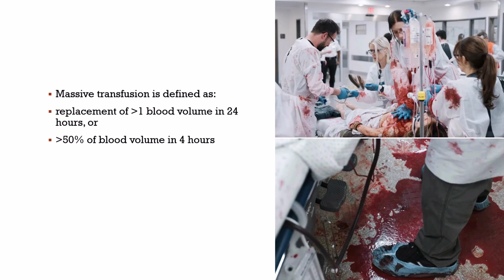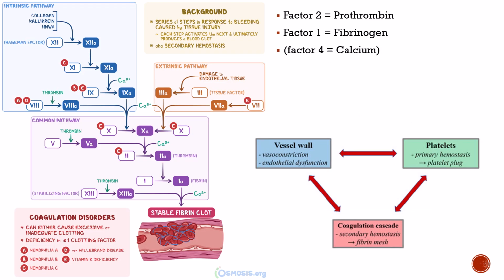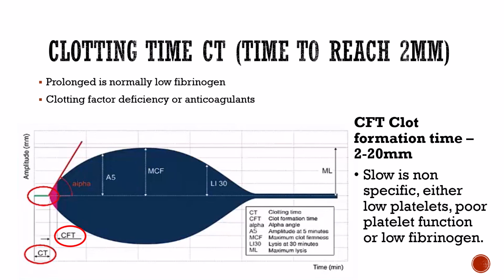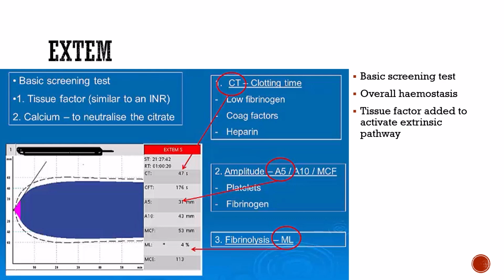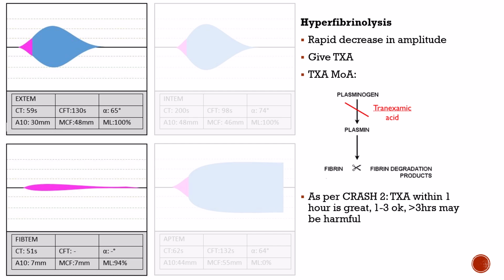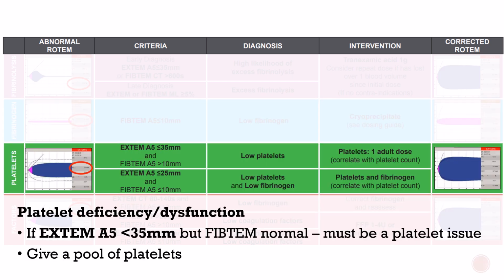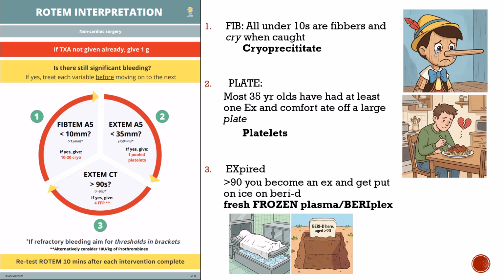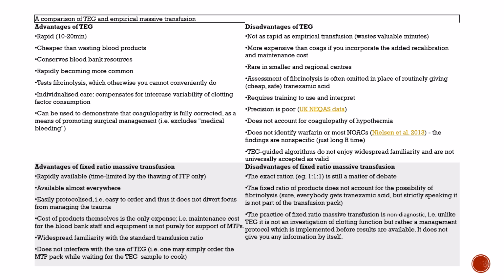ROTEM in MTP for ACEM fellowship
Simple explanation of MTP and use of ROTEM within it for revision of ACEM fellowship exams